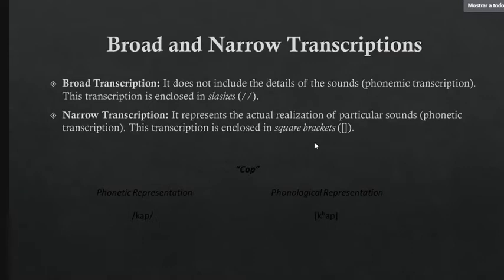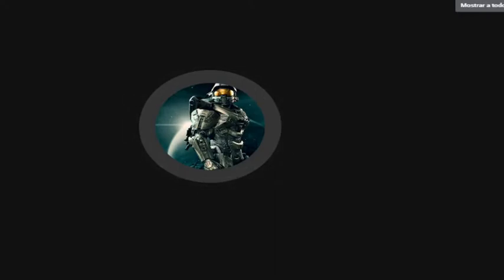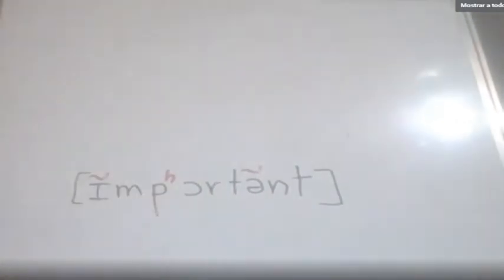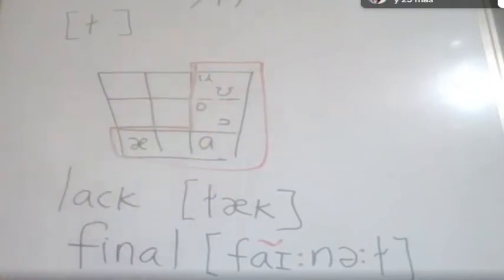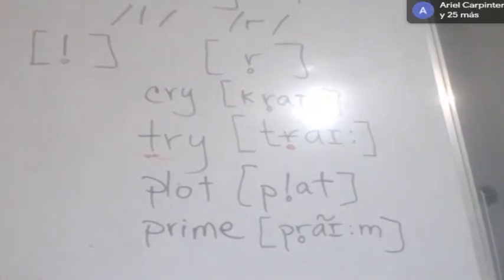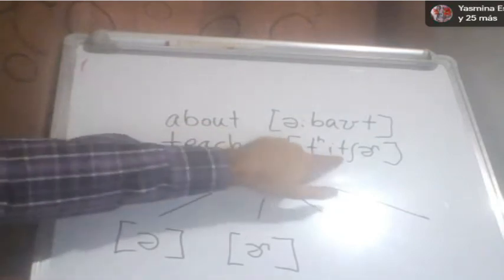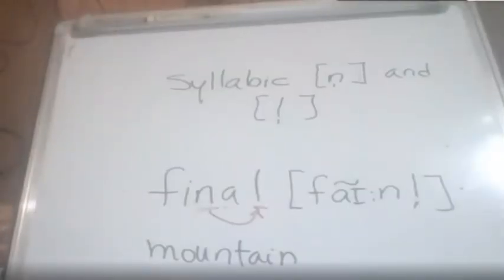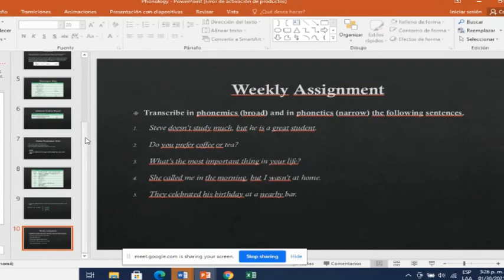Distinctive and Nondistinctive Sounds in English - Allophones /Phonemes Complementary Distribution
English Pronunciation